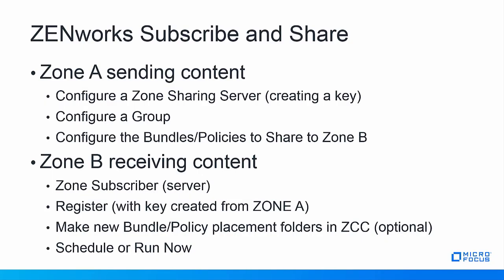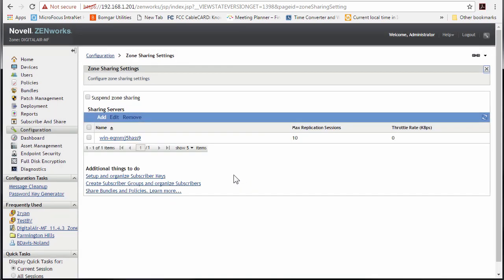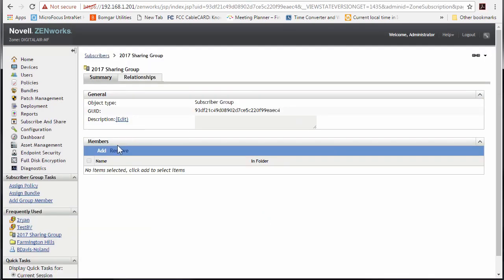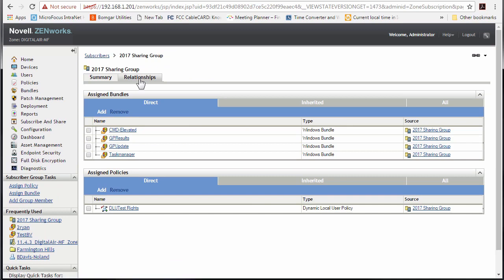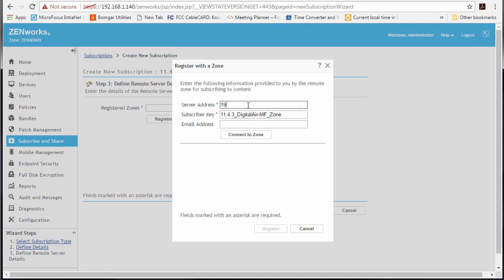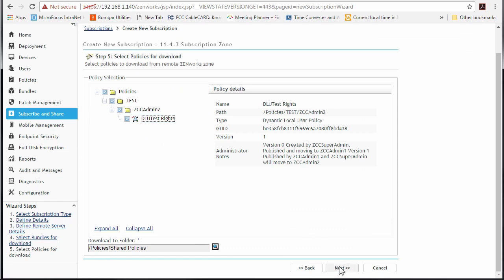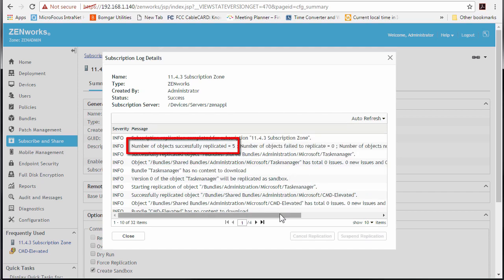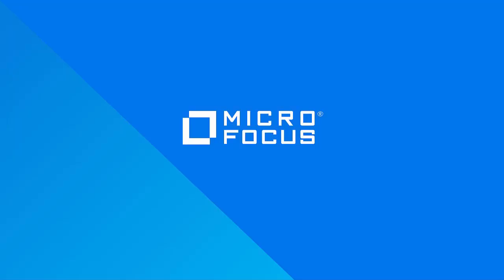HowTo Subscribe and Share across Zones in ZENworks